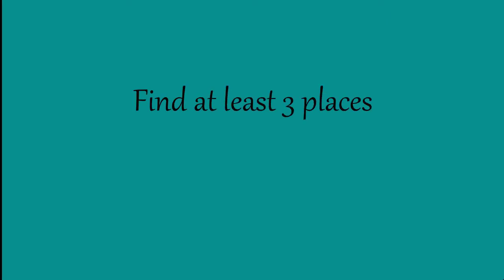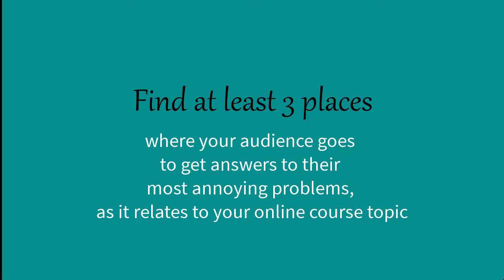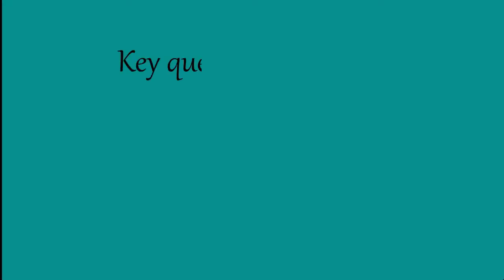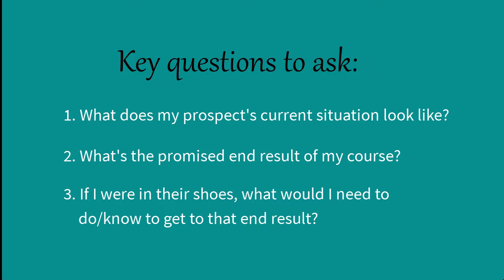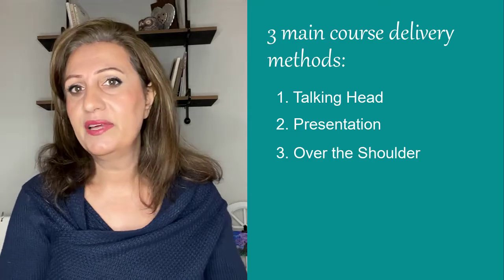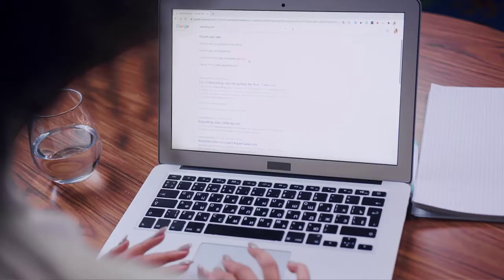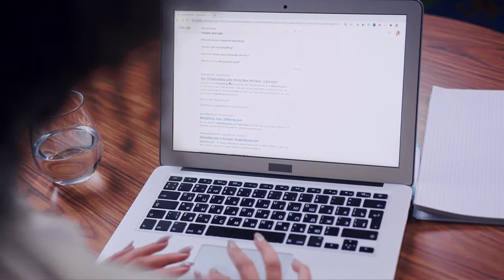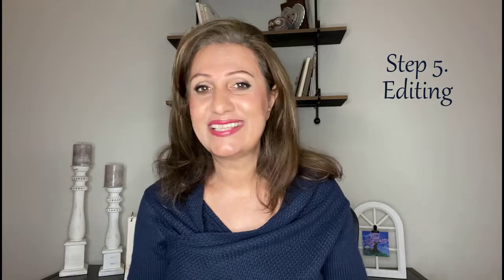How to Create an Online Course in 6 Steps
Follow this 6-step system to quickly and effortlessly create an Online Course that actually sells.

Creating an online course can be very challenging, with all the moving parts and decisions to make along the way. But, if you’re looking for someone to hold your hand and guide you through this process then I’ve got the exact thing you’ve been looking for,  grab the FREE Course Creation Toolkit (link below) to stay organized, know exactly what to do and when, and model the system that I’ve used to create 40 Online Courses and have helped over 7,000 students do the same.

Need more guidance and training? My Product Launch Plan will help you plan, build, publish and sell your course in 8 weeks. It's a step-by-step roadmap to turn your passion, talents, and expertise into a profitable online course business